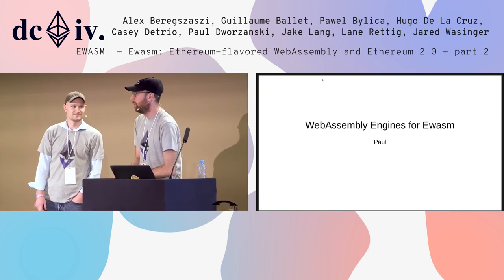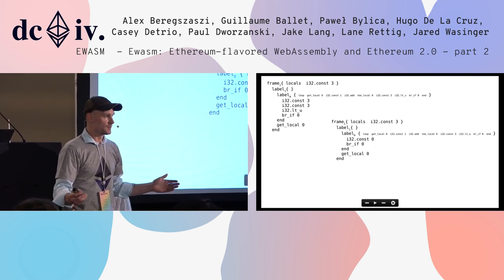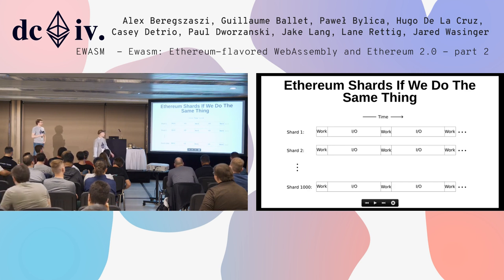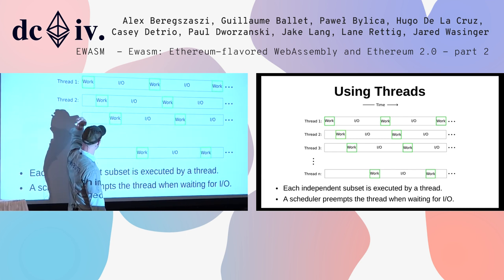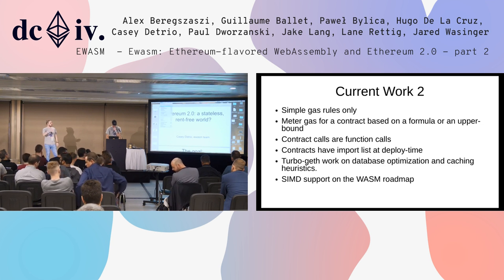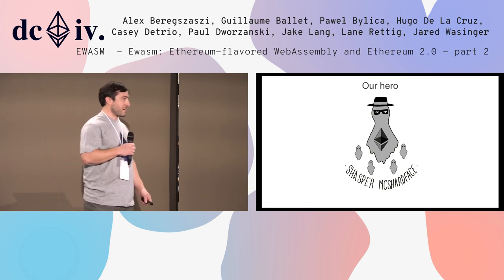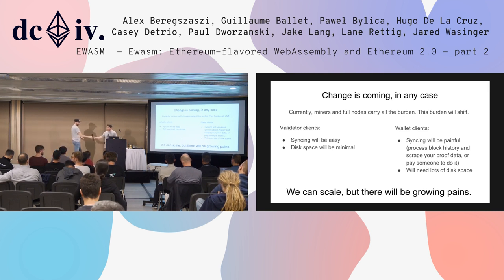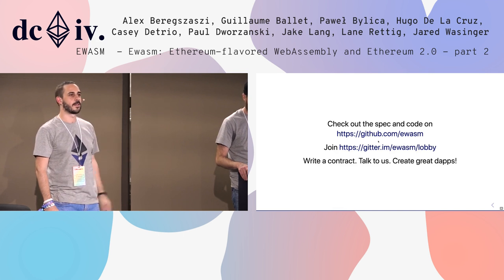Ewasm: Ethereum-flavored WebAssembly and Ethereum 2.0 - Part 2 (Devcon4)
Ewasm is a candidate for the future Ethereum engine to replace EVM with the rollout of Shasper. Ewasm stands for Ethereum-flavored WebAssembly and it encompasses a broad range of initiatives being led by the Foundation Ewasm team including building an execution engine for Ethereum 2.0, adding support for a host of languages including C++, Rust, and AssemblyScript, and lots of related research and tooling to make Ethereum development easier and more powerful than ever. The team is in the process of launching a public testnet and releasing tooling which will be officially announced in this breakout session. In addition, members of the Ewasm team will introduce the technology, walk through the new stack, and give demos of the bleeding edge development tooling we've built around Rust, AssemblyScript, and other frameworks. We'll have an hour-long workshop where developers can download the new tools and get their hands dirty, building and deploying their first Ewasm-compatible smart contracts, with the team serving as mentors.

Speaker(s): Alex Beregszaszi, Guillaume Ballet, Paweł Bylica, Hugo De La Cruz, Casey Detrio, Paul Dworzanski, Jake Lang, Lane Rettig, Jared Wasinger
Skill level: Expert
Track: Developer Infrastructure